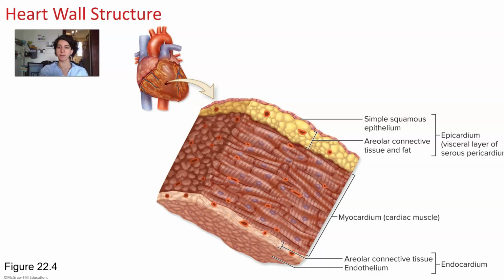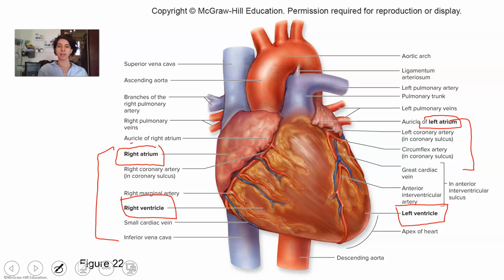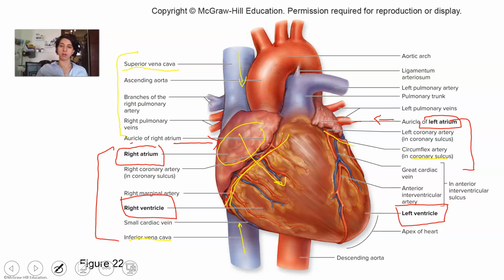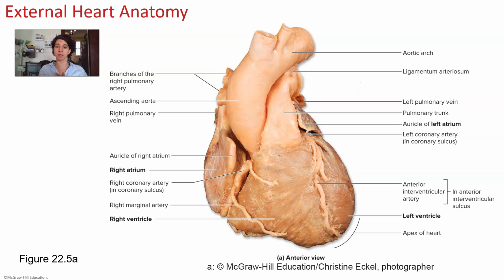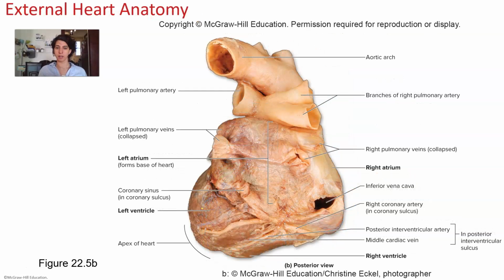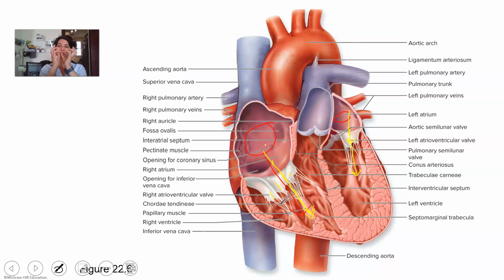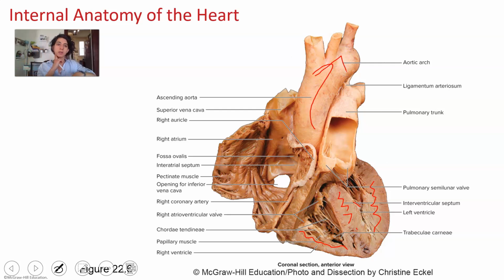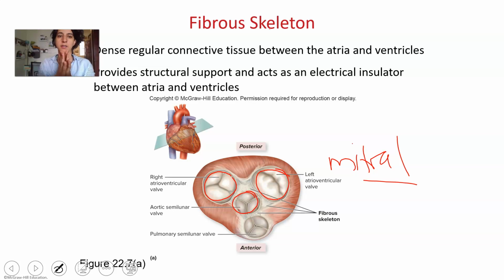Anatomy of the Heart